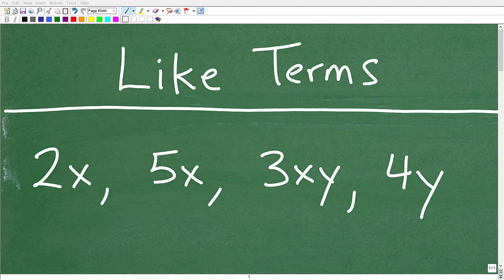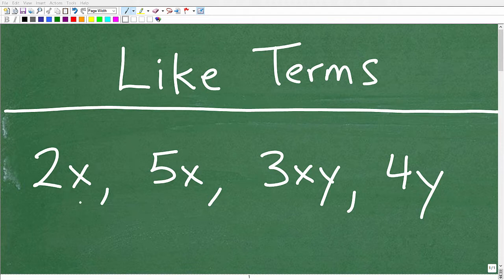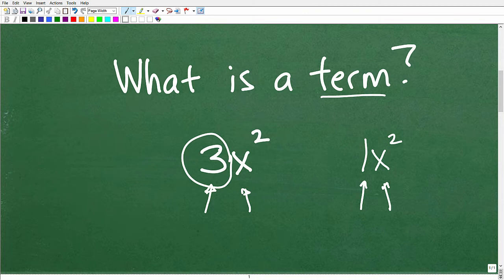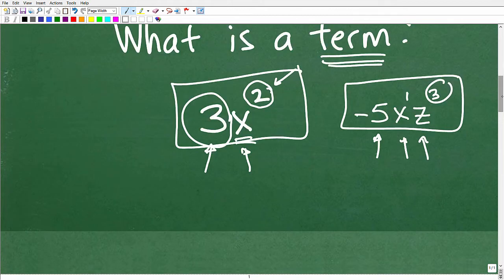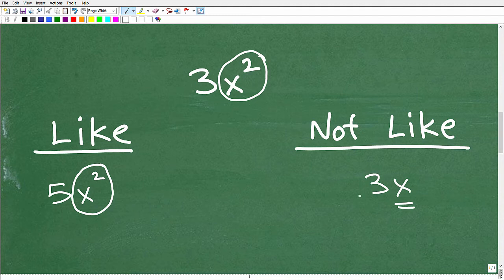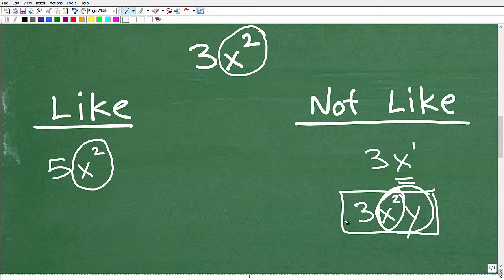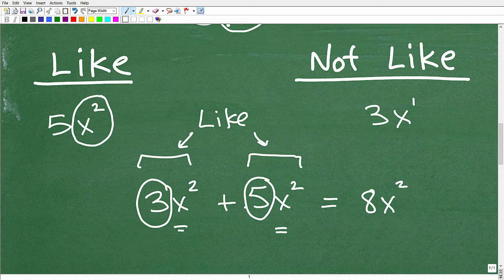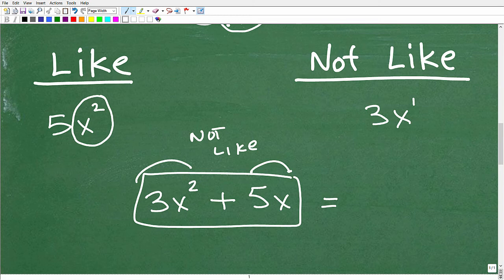Like Terms – Fast Algebra Review (It’s Easy)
This video explains what a like term is an algebra.  Also, the video explains when you can combine like terms- this is a key skill in algebra.